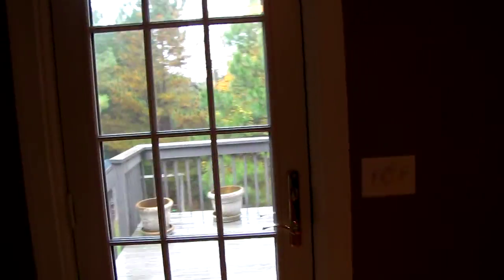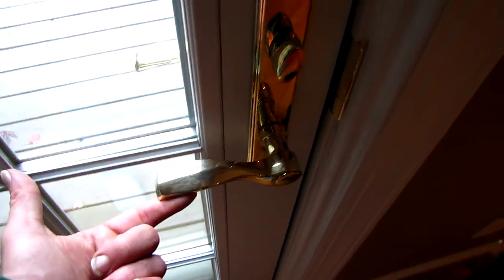Craftsman Direct Handyman Home Improvement Durham Repairs 003